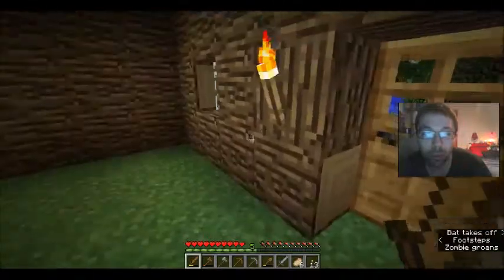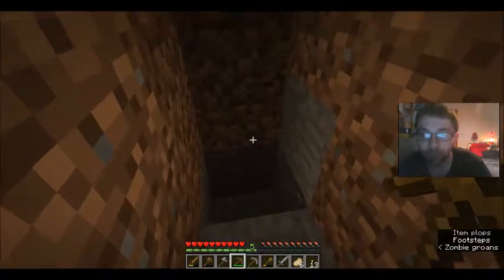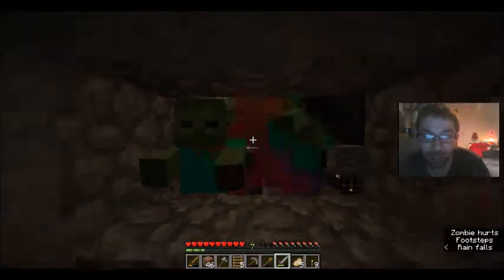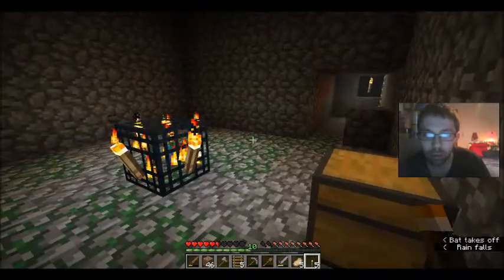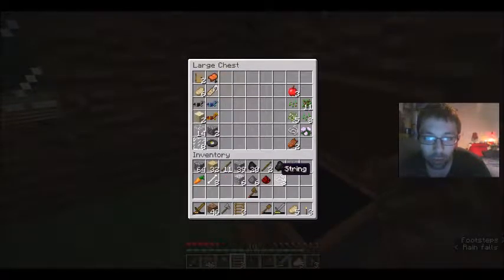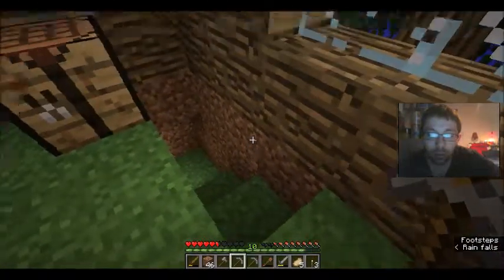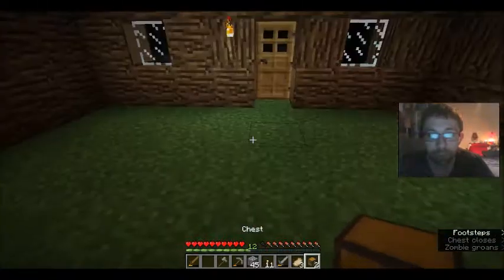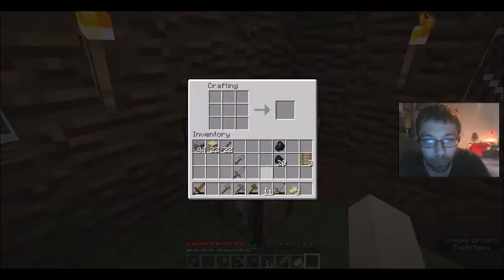Brundonx Plays Minecraft Part 3 Whats Under my Cabin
Well my cabin is done so now its time to build a mine shaft under my place but i cant believe what i find!